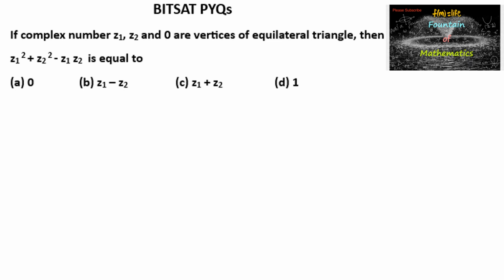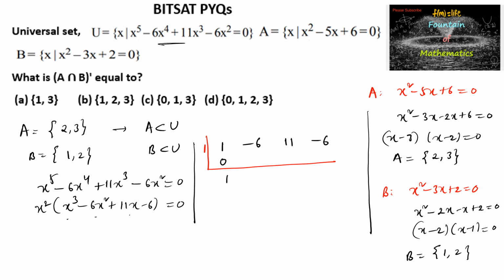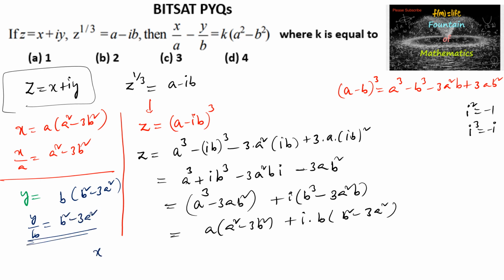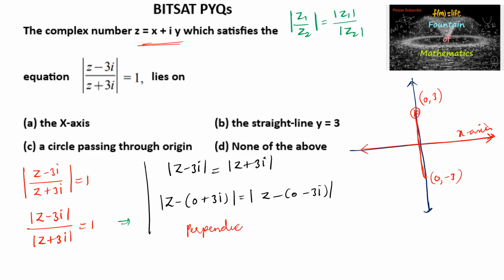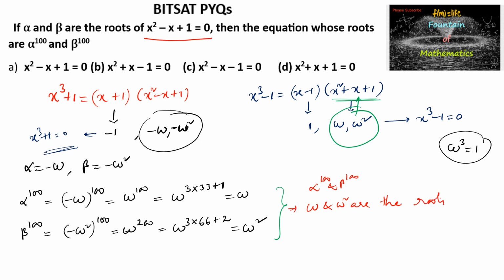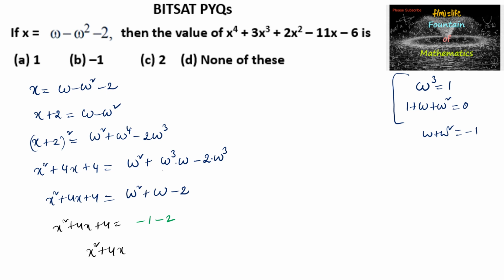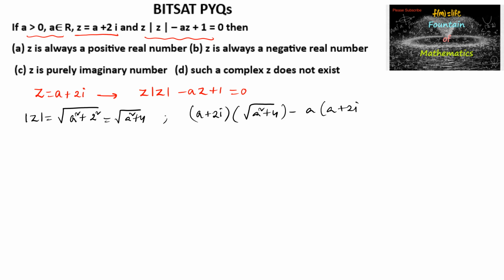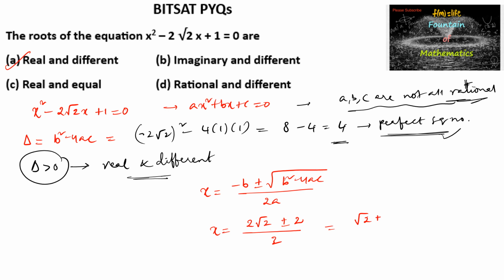BITSAT Previous Year Questions Complex numbers Quadratic equations Part 2|Entrance Exam|VIT|JEE|PYQ